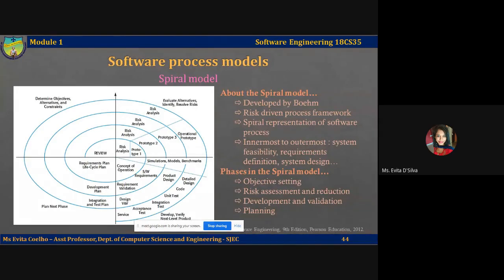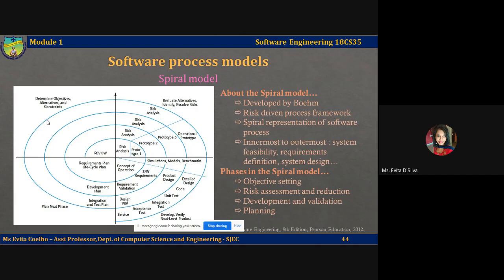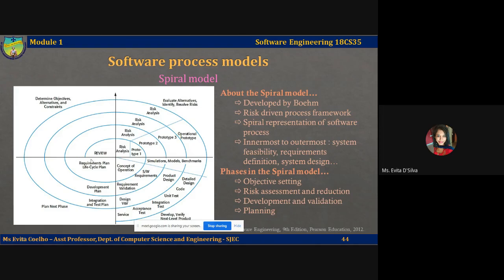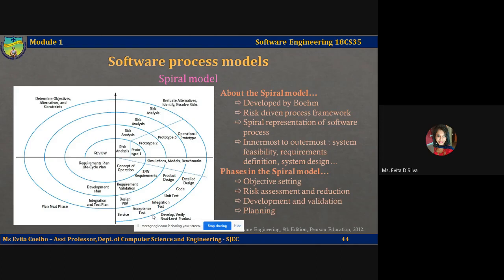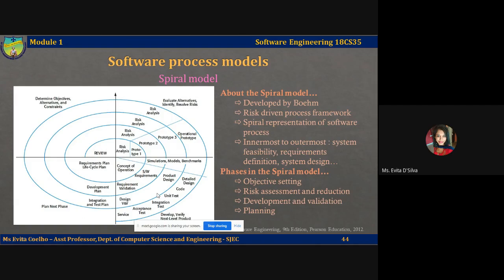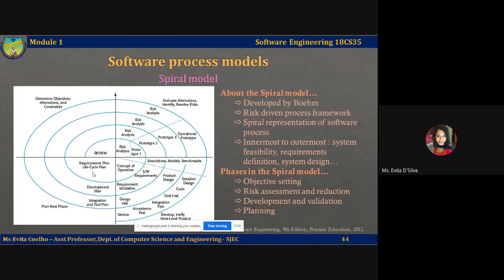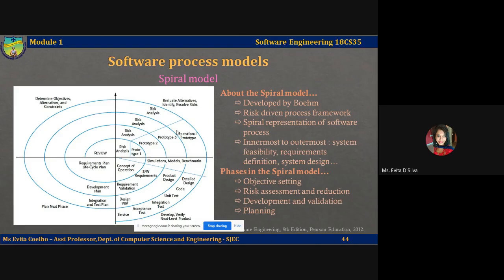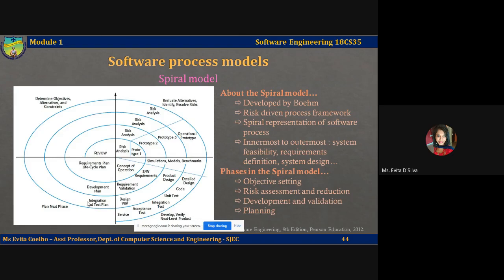Lecture Video 1.2.4 - Boehm's Spiral model